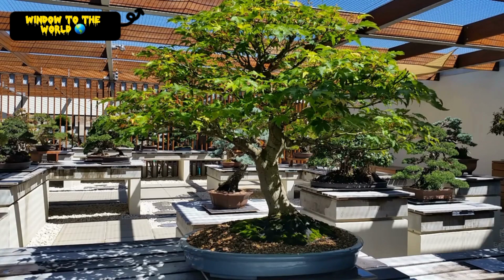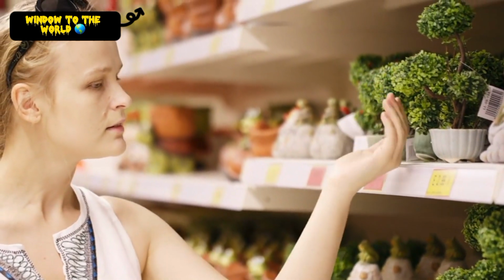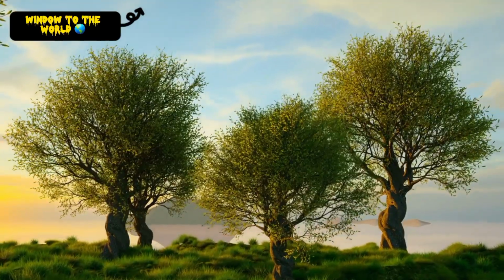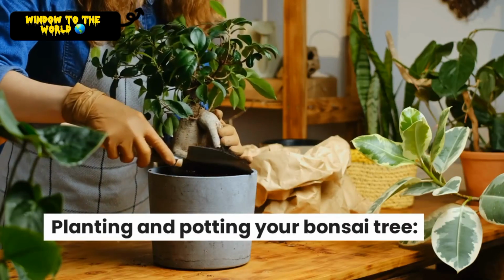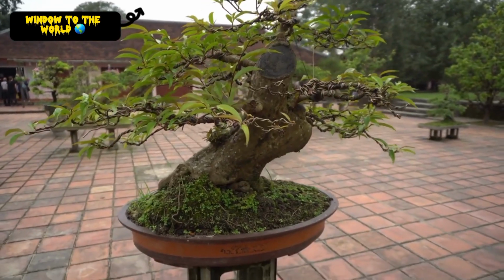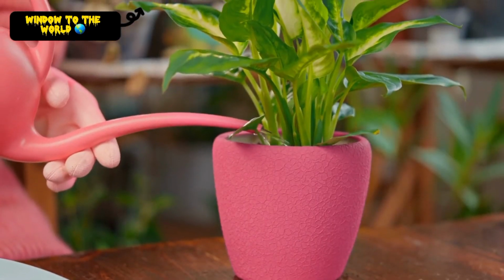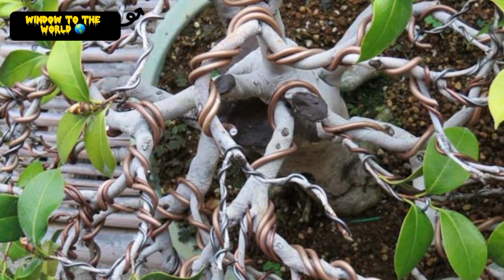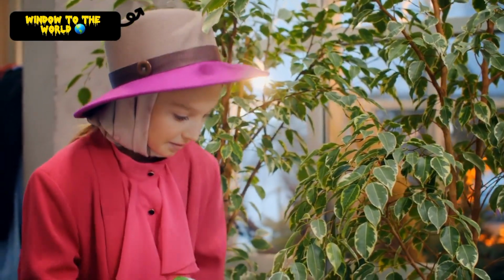How to grow a Bonsai tree|how to create a bonsai tree|how to style a bonsai tree|bonsai trees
Learn how to grow a healthy and thriving bonsai tree, even if you are a beginner.Discover the secrets of bonsai in this comprehensive video guide.And Start your journey into the world of bonsai today!

So let’s find how to grow a Bonsai tree

Choosing the right tree species:

The first step in growing a bonsai tree is choosing the right tree species. There are many different types of trees that can be grown as bonsai, but some are better suited for beginners than others.

When choosing a tree species, it is important to consider the following factors:

The climate in your area. Some tree species are more tolerant of cold weather than others.
The amount of sunlight your tree will receive. Some tree species need full sun, while others can tolerate partial shade.
The size of the tree. Some tree species grow very large, so they are not suitable for bonsai.
If you are a beginner, I recommend choosing a tree species that is easy to care for and that is tolerant of a variety of conditions. Some good choices for beginners include:

Ficus
Juniper
Chinese Elm
Dwarf Alberta Spruce
Japanese Maple
Planting and potting your bonsai tree:

Once you have chosen a tree species, you need to plant it in a bonsai pot. Bonsai pots are shallow and have drainage holes.

The soil you use for your bonsai tree is also important. Bonsai soil is a special type of soil that is designed to retain water and nutrients. You can buy bonsai soil at most garden centers.

To plant your bonsai tree, follow these steps:

Fill the bonsai pot with bonsai soil.
Place the tree in the pot and adjust the soil so that it is level.
Water the tree thoroughly.
Watering, fertilizing, and pruning your bonsai tree:

Watering, fertilizing, and pruning are the three most important things you need to do to care for your bonsai tree.

Water your bonsai tree regularly, but don't overwater it. The soil should be kept moist, but not soggy.

Fertilize your bonsai tree once a month during the growing season (spring and summer). Use a balanced fertilizer that is specifically designed for bonsai trees.

Pruning is used to shape and control the growth of your bonsai tree. Prune your tree as needed to maintain its desired shape.

Wiring and styling your bonsai tree:

Wiring is a technique used to bend and shape the branches of your bonsai tree. It is a more advanced technique that should only be done by experienced bonsai enthusiasts.

Styling is the art of creating a beautiful and balanced bonsai tree. It is a creative process that can be enjoyed by beginners and experienced bonsai enthusiasts alike.

Overwintering your bonsai tree:

If you live in a cold climate, you will need to overwinter your bonsai tree indoors. To do this, move your tree to a cool, dark place and water it less frequently.
Conclusion:
Growing a bonsai tree is a rewarding hobby that can be enjoyed for many years. By following the tips in this video, you can grow a healthy and thriving bonsai tree that will bring you joy for years to come.

This video is packed with helpful tips and tricks, so you can be sure to grow a beautiful and healthy bonsai tree. Watch it today and start your journey into the world of bonsai!

Queries Solved:
bonsai tree,
how to grow a bonsai tree,
bonsai,
grow bonsai,
how to bonsai,
bonsai trees for beginners,
how to make bonsai tree at home,
grow a bonsai tree,
bonsai tree time lapse,
how to care for bonsai,
how to water a bonsai tree,
bonsai tree for beginners,
how to make a bonsai tree,
how to style a bonsai tree,
how to create a bonsai tree,
how to care for a bonsai tree,
indoor bonsai,
grow bonsai tree,
bonsai tree care,
bonsai trees,
how to grow bonsai
What is bonsai?
How to choose a bonsai tree?
How to plant a bonsai tree?
How to fertilize a bonsai tree?
How to prune a bonsai tree?
How to wire a bonsai tree?
How to overwinter a bonsai tree?
How to revive a dying bonsai tree?
Common mistakes to avoid when growing bonsai trees
Tips for beginners on growing bonsai trees
Where to buy bonsai trees
How much does it cost to grow bonsai trees?
How long does it take to grow a bonsai tree?